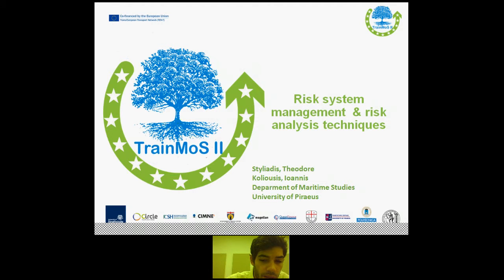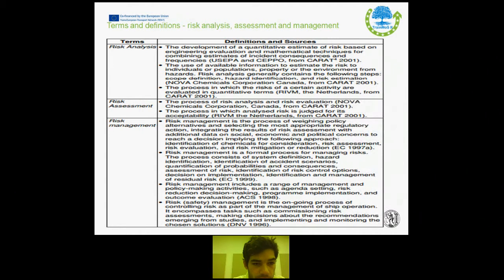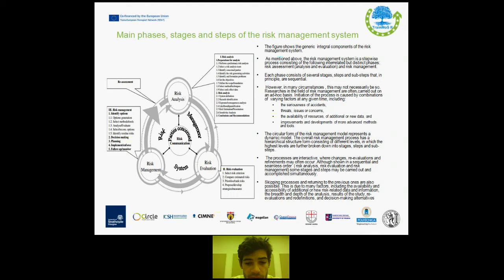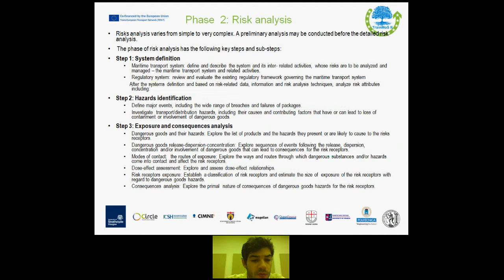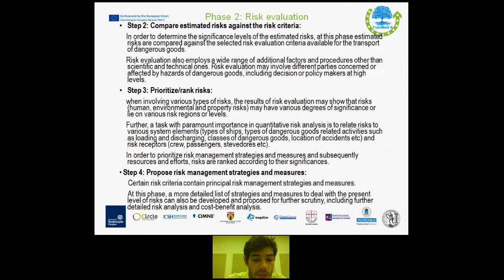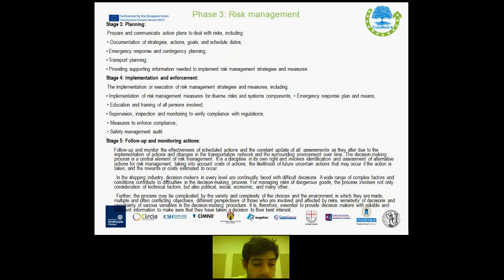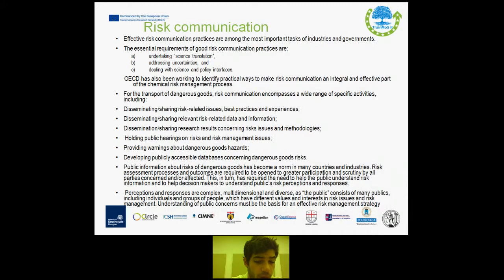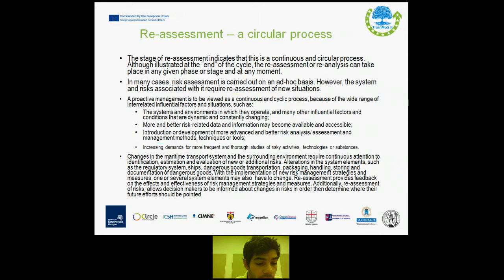TrainMoS II Course 2.1.3 Day 8 session 1 part1